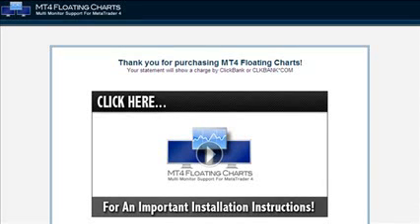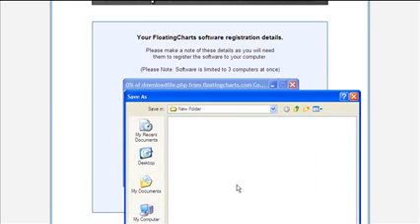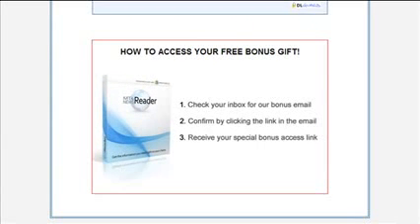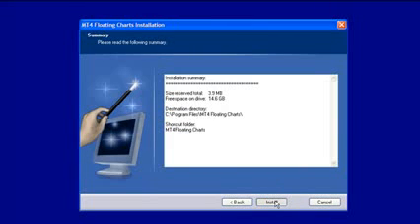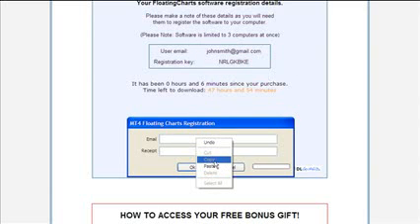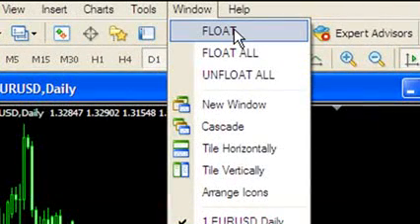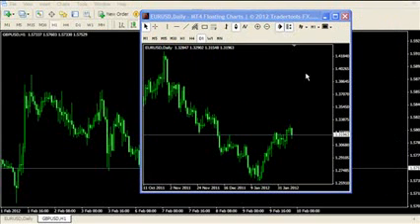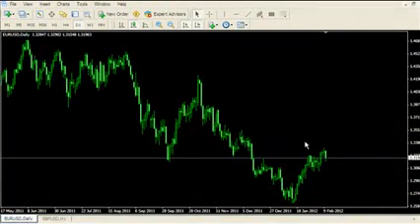MT4 Floating Charts.Basic MT4 Forex Chart Setups.MT4 Floating Charts - Tutorial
,AND FOR More FREE CASE STUDIES BELOW,

To Learn More About MT4 Floating Charts.Basic MT4 Forex Chart Setups.MT4 Floating Charts - Tutorial ,forex trading platform
forex trading software
metatrader indicators
metatrader 4 brokers
best forex trading platform
forex trading brokers
forex brokers
metatrader 4 indicators
mt4 indicators